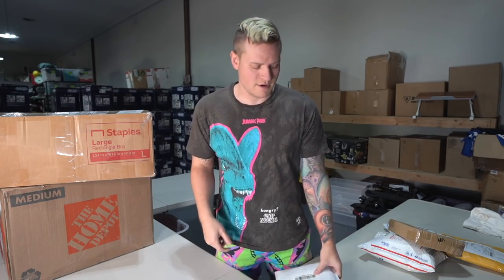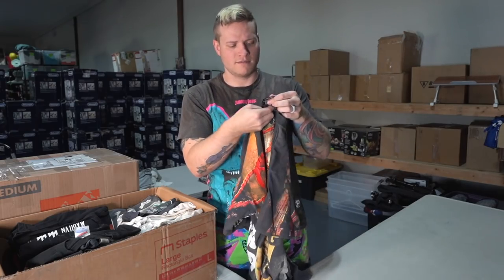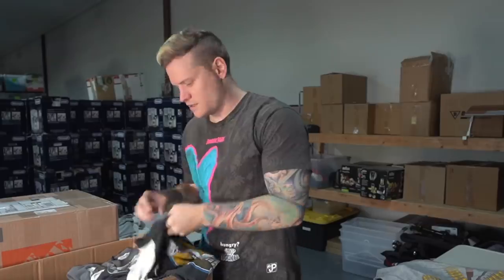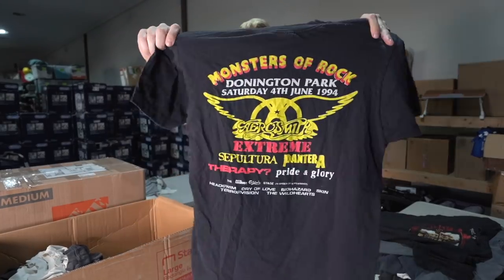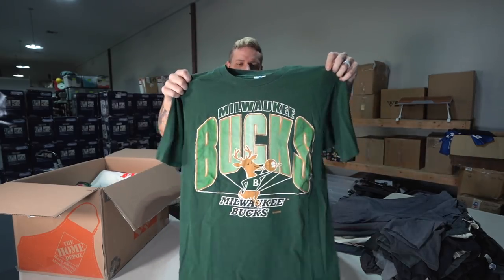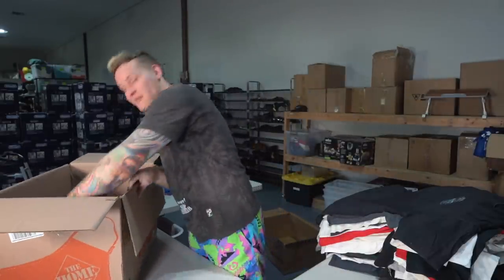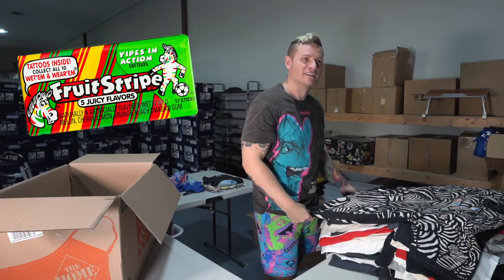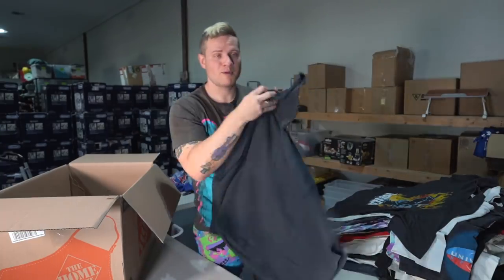I Bought a $8,920 Vintage T-Shirt Box!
What a crazy box of vintage t shirts!

• OUR EBAY STORE
• SUPPLIES WE USE

This channel is all about reselling stuff online, we talk about platforms like ebay, amazon, poshmark, mercari, facebook marketplace etc. Our goal is to help other sellers learn how to sell online successfully!

Ralli Roots